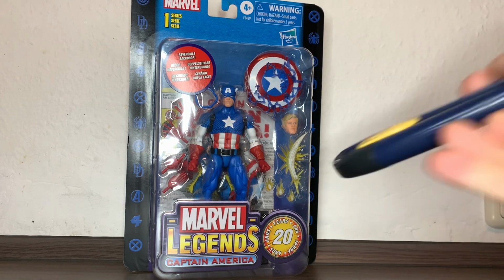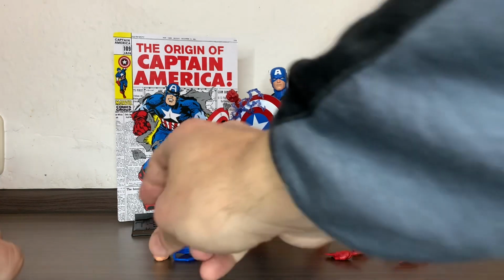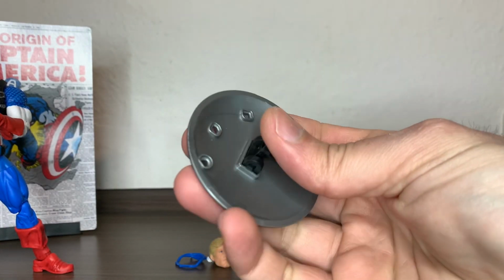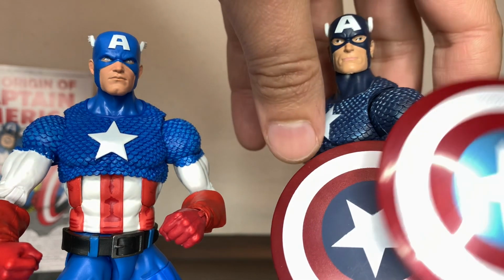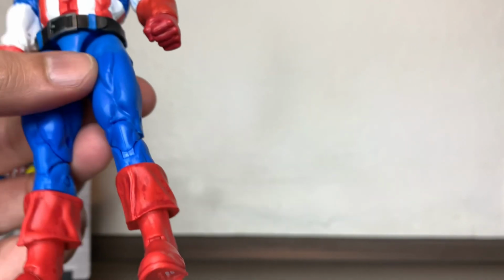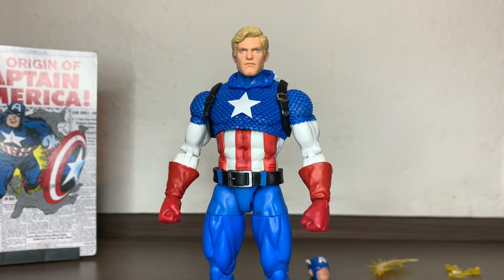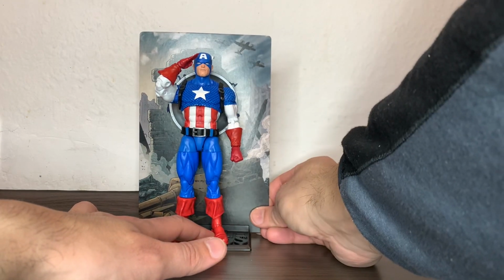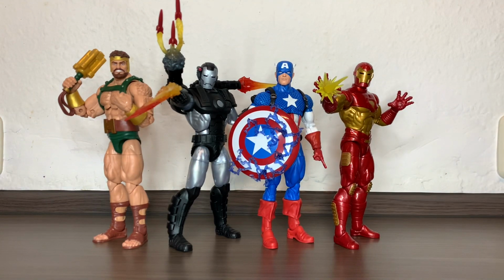Marvel Legends 20 Years Captain America Figure Review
Marvel Legends 20 Years (of Marvel Legends) Captain America figure Review.

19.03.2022